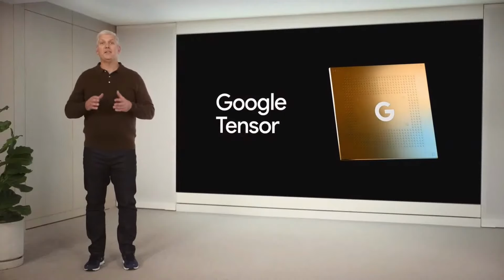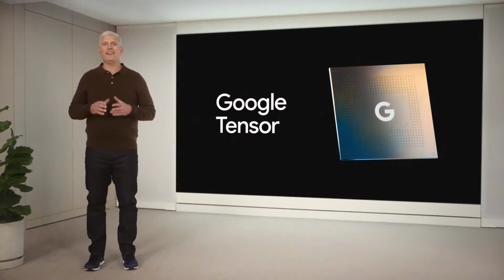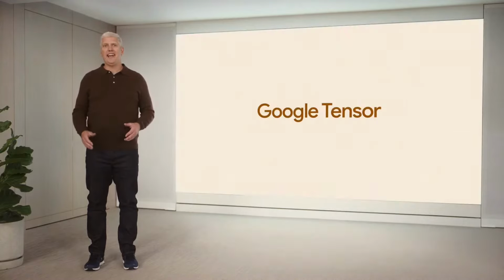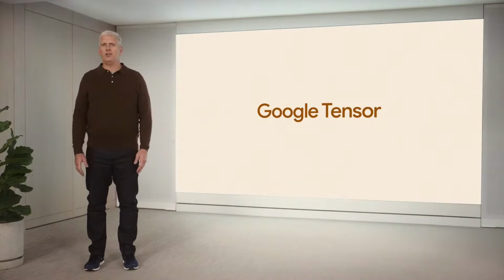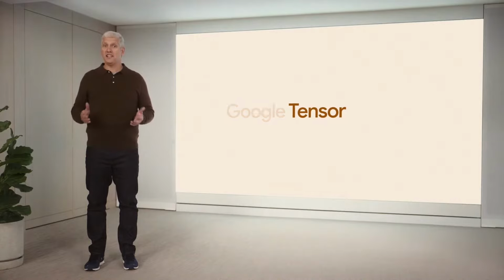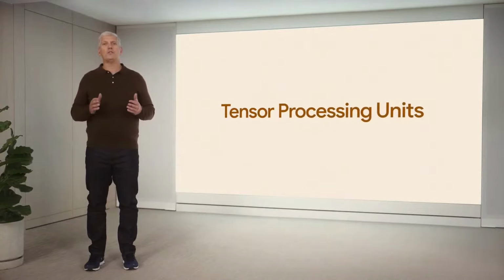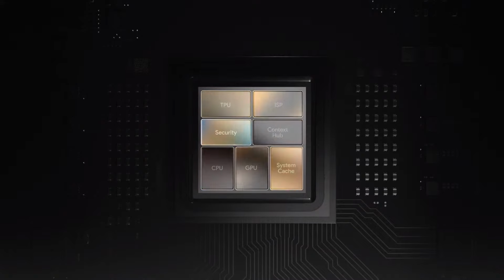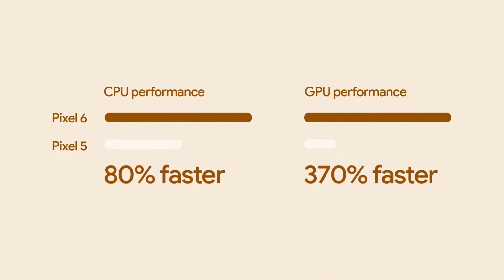ALL the details on Google's new Tensor chip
At Google's October 2021 event, the company reveals details about its new Tensor chip designed for AI and machine learning inside smart phones.